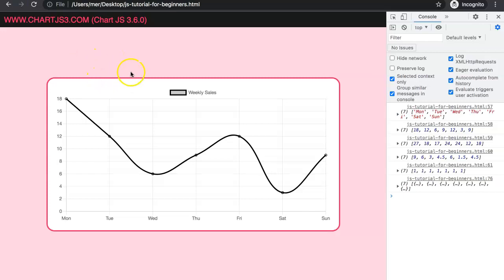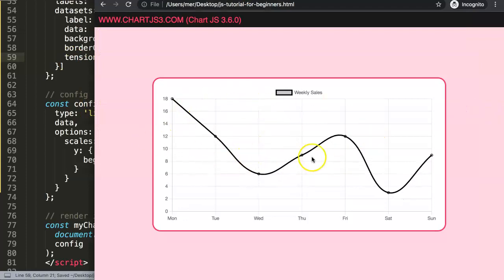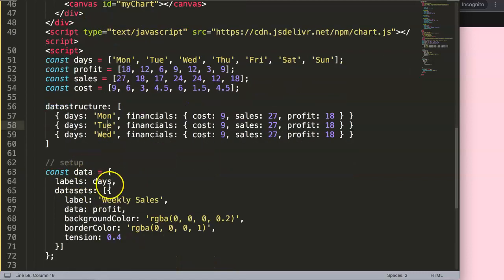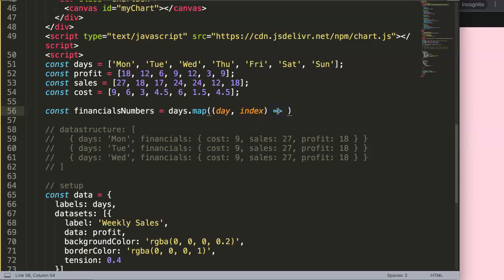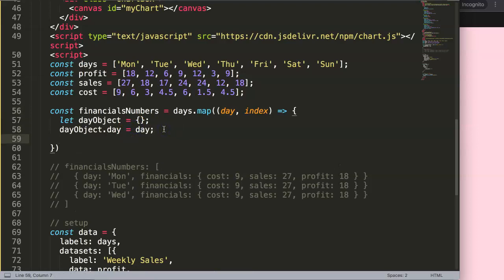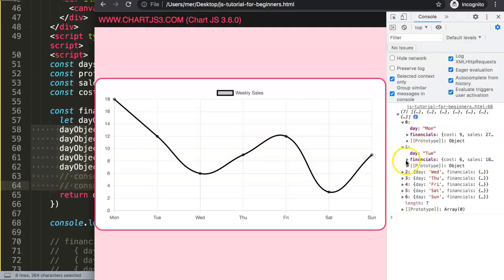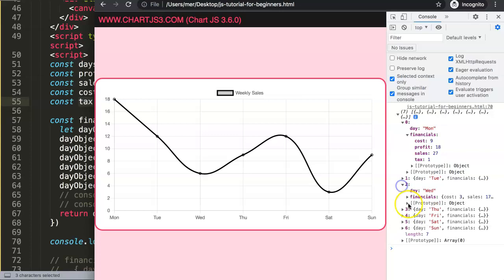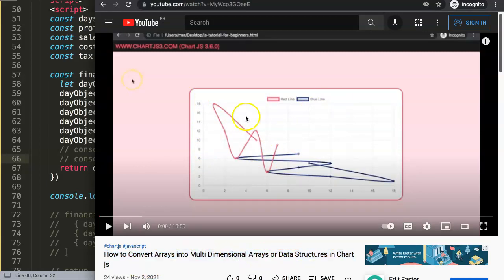How to Convert Arrays into Data Structures in Chart js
In this video we will cover how to convert arrays into data structures in chart js. Data structures are basically multi dimensional arrays. However, when you extract your arrays from your database you tend to have multiple arrays. Figuring out how to join them into a nice data structure can be challenging.

In this video we break it down in an easy to follow step by step process. Where we have 5 individual arrays that need to be combined into a nice data structure with the proper names and structure.

▬ Materials/References  ▬▬▬▬▬▬▬▬▬▬

Chart JS Dashboard Series:
👍 Most Liked Video Series:

▬ About Us  ▬▬▬▬▬▬▬▬▬▬▬▬